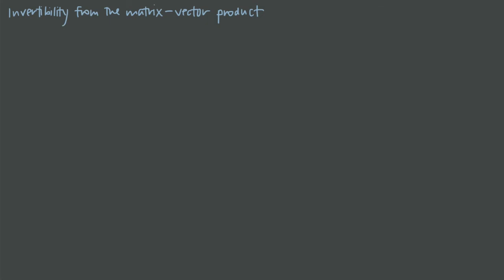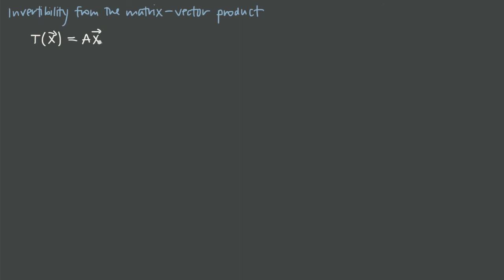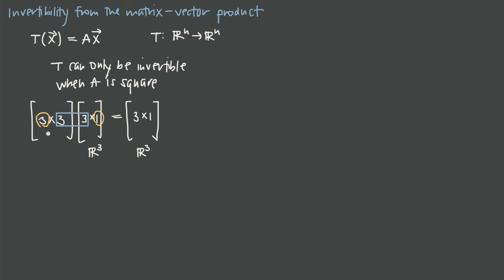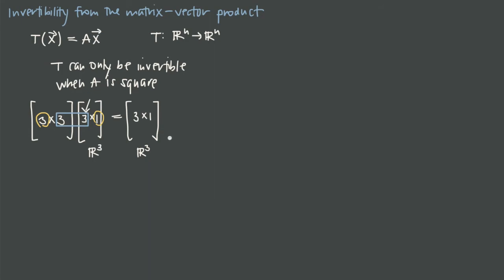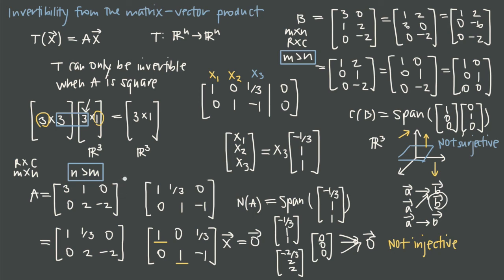53 Invertibility from the matrix vector product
53 Invertibility from the matrix vector product